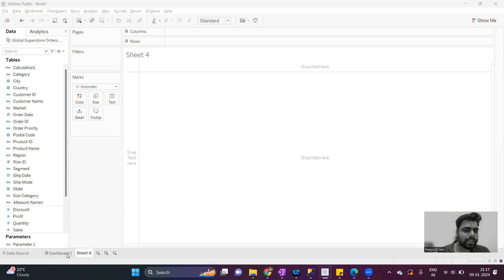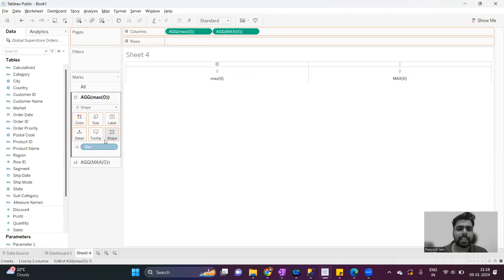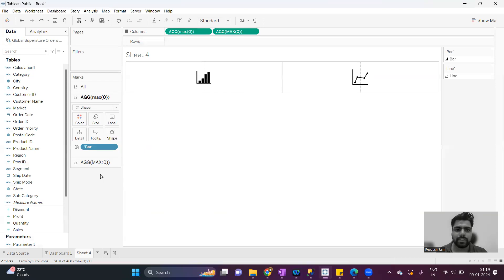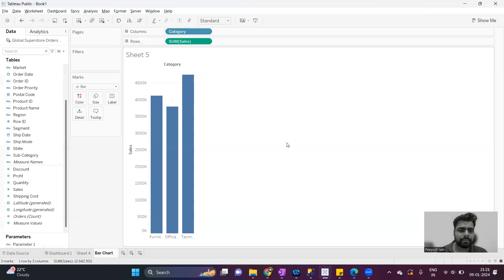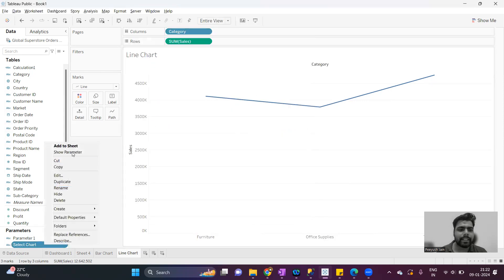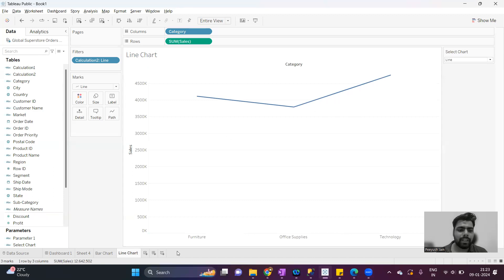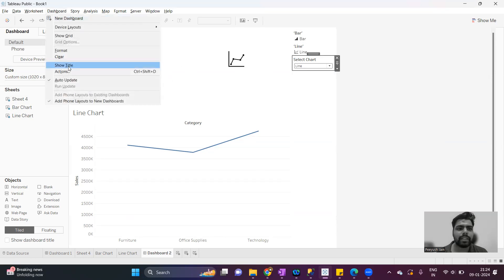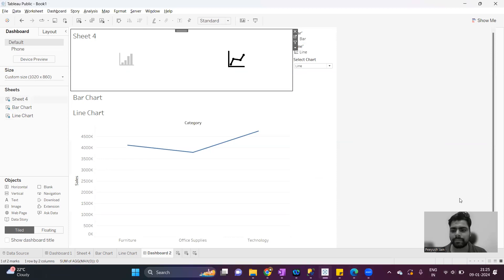Tableau Tutorial : How to swap charts using Parameter Action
Hi All,
In this video, I have shown how to use parameter actions to change the type of chart on clicking the icons.